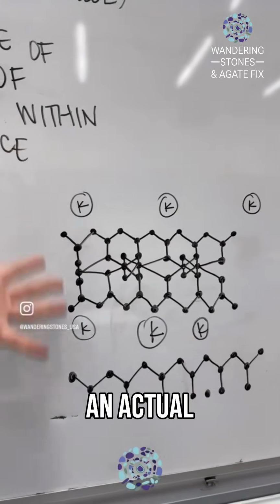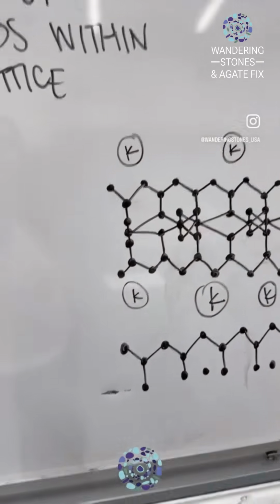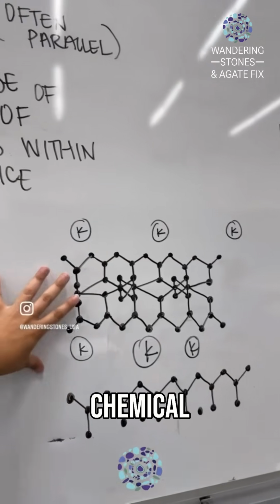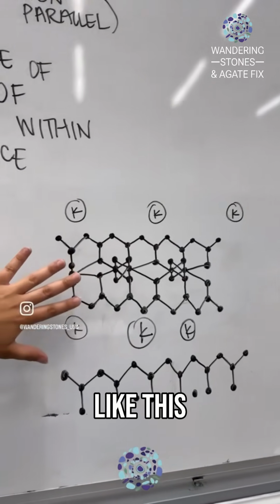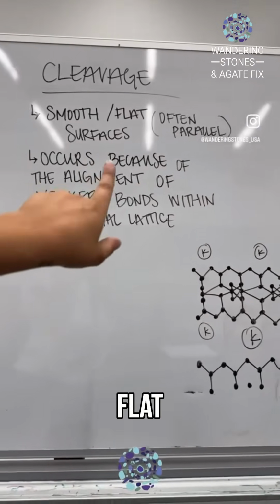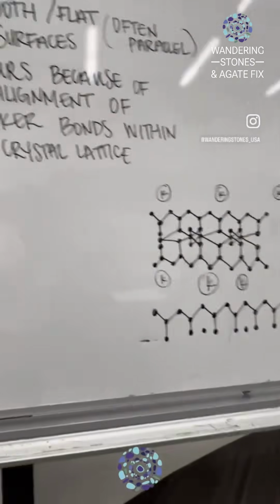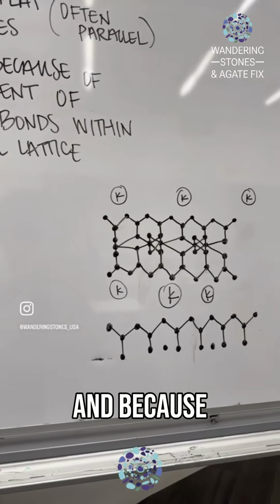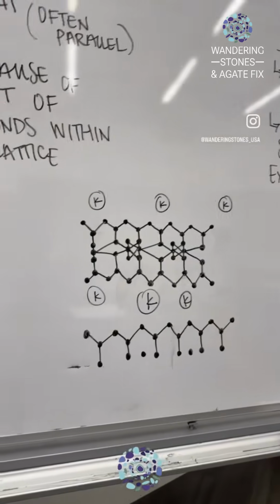Muscovite Mica Cleavage: Explained Simply with Examples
In this clear and simple geology tutorial, Hannah from Wandering Stones breaks down the key difference between cleavage and fracture—a concept every rockhound, collector, and geology student needs to understand.

💎 Cleavage is when a mineral splits smoothly along planes of weakness in its crystal structure—think of mica peeling in sheets or calcite breaking into rhombohedrons.
💥 Fracture, on the other hand, happens when there are no defined planes, causing the mineral to break irregularly—like quartz with its conchoidal, curved fracture, or obsidian breaking into razor-sharp edges.

This lesson goes beyond memorization. You’ll learn how cleavage and fracture reveal a mineral’s atomic structure, bonding strength, and formation history. Once you understand how to spot them, you’ll see every mineral in a whole new light.

Perfect for:
 • Geology students & educators
 • Crystal and mineral collectors
 • Rockhounds & lapidary artists
 • Anyone passionate about understanding the Earth beneath our feet

🎥 Explore more educational videos on mineral identification, hardness, luster, streak tests, and more on the Wandering Stones channel!